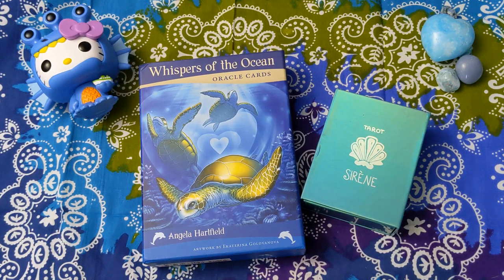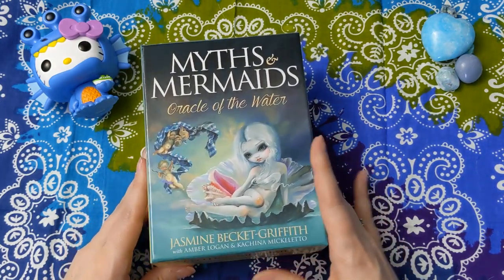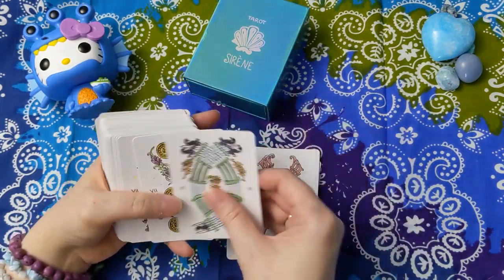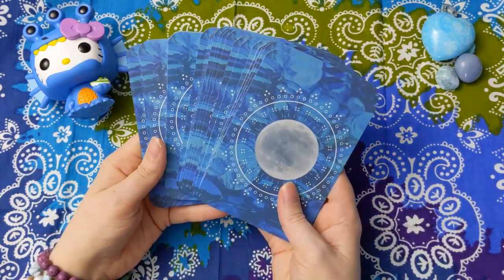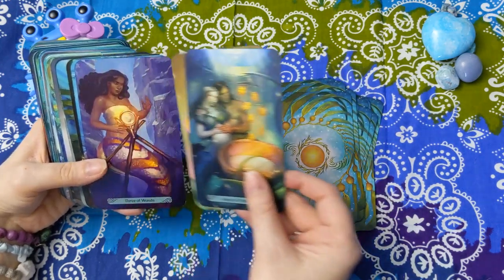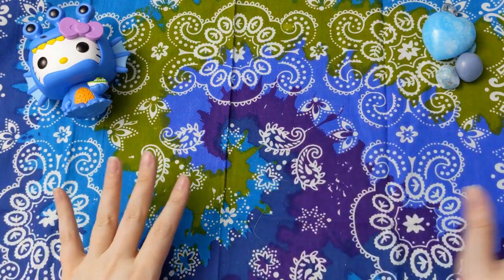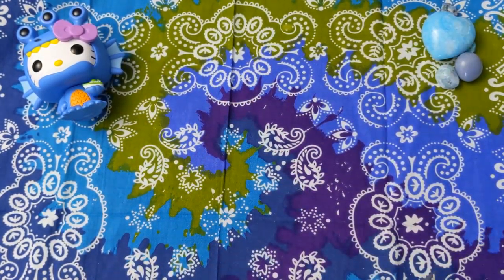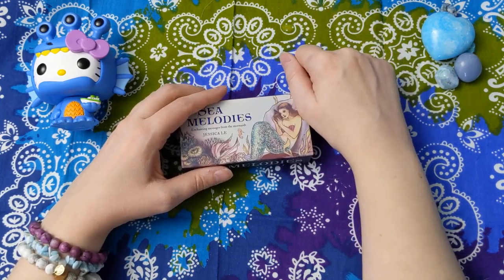⚓ Mermaid & Ocean Tarot and Oracle Decks 🔮 2021 Deck Collection & Declutter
My deck collection and declutter series is BAAAAACK finally!!! Take a look at my collection of ocean and mermaid themed decks - and the magical messages they inspire!

Decks Featured:
Whispers of the Ocean Oracle
Myths and Mermaids: Oracle of the Water
Dame Darcy's Mermaid Tarot
Mermaid Tarot
Oracle of the Mermaids
Magickal Messages from the Mermaids
Sea Melodies

On the table:
Cloth: A cheap bandana! Wahoo!
Mermaid Tarot bag
Hello Kitty Funko Pop
Crystals from my personal collection